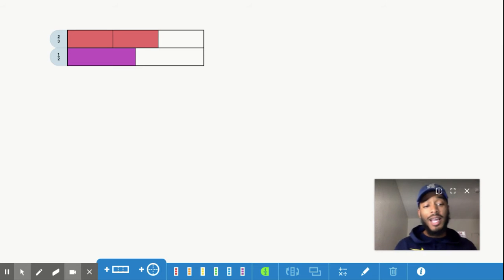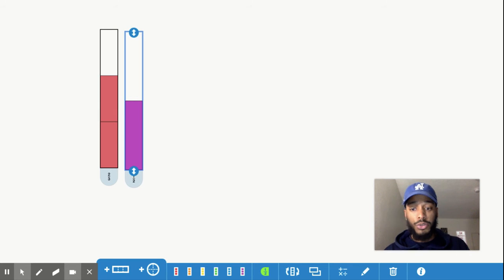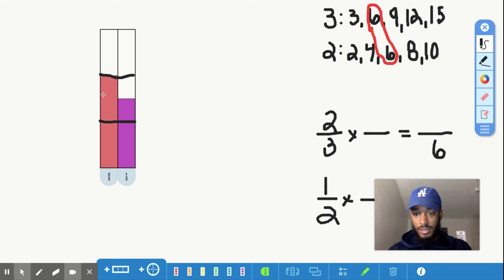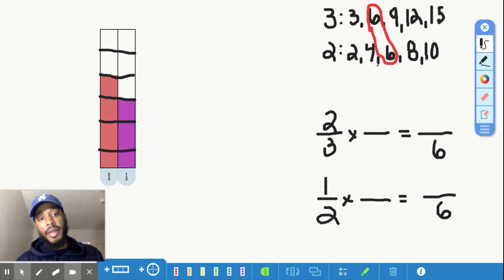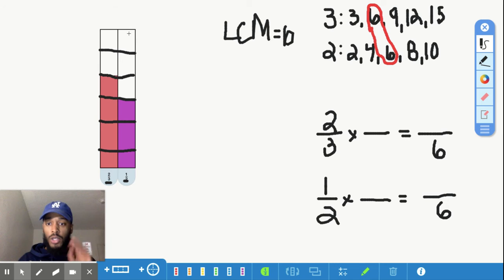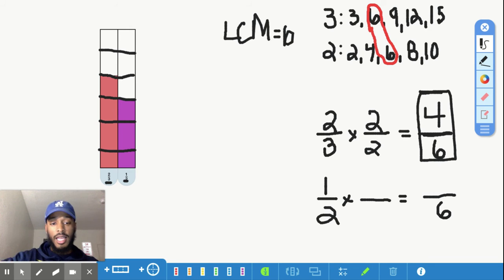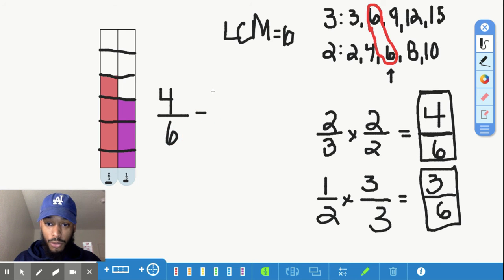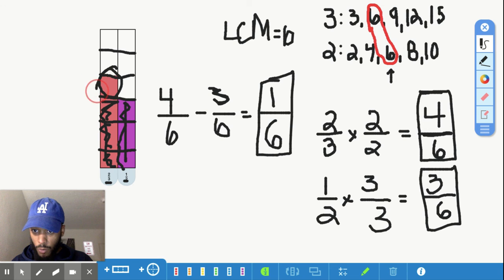Subtracting Fractions With Unlike Denominators